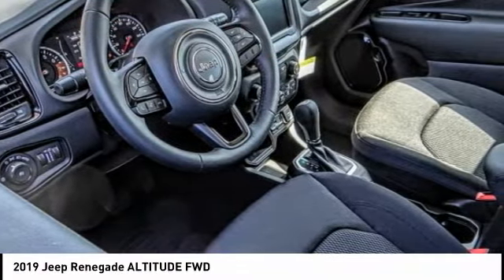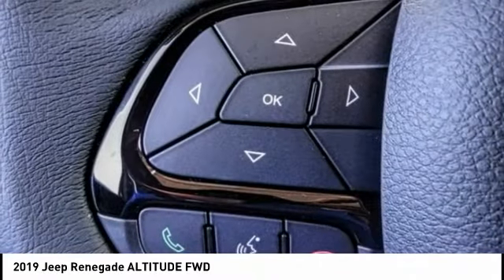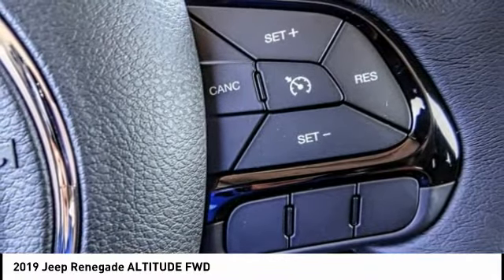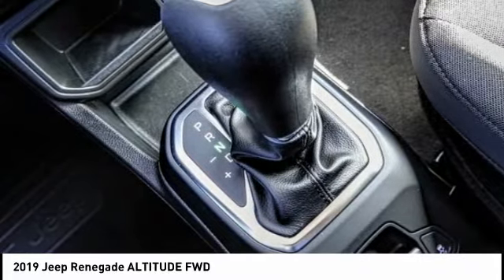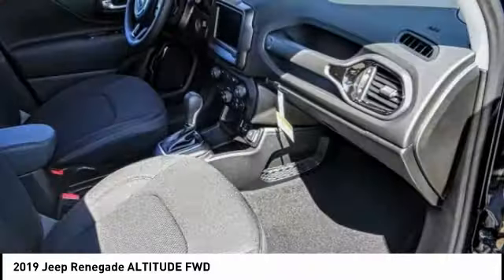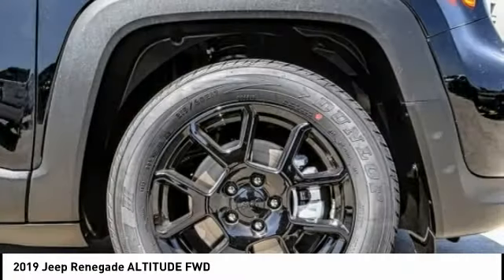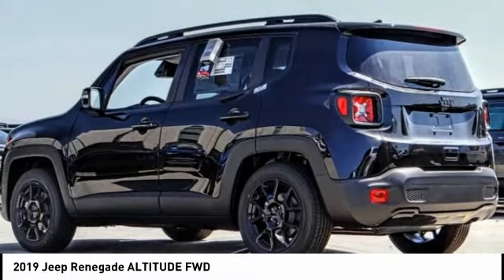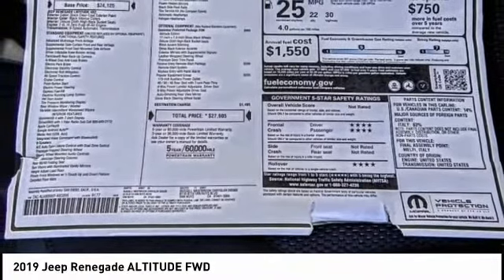2019 Jeep Renegade VAN NUYS LOS ANGELES SAN FERNANDO VALENCIA CANOGA PARK JR192064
2019 Jeep Renegade ALTITUDE FWD

RUSSELL WESTBROOK CHRYSLER DODGE JEEP RAM PROUDLY SERVICING VAN NUYS, LOS ANGELES, SAN FERNANDO, VALENCIA, CANOGA PARK, & SURROUNDING SOUTHERN CALIFORNIA LOCATIONS. THIS BLACK 2019 Jeep RENEGADE IS EQUIPPED WITH A 2.4L I4, AUTOMATIC TRANSMISSION, AND RECEIVES AN ESTIMATED 22 City/30 Hwy MPG. CONTACT RUSSELL WESTBROOK CHRYSLER DODGE JEEP RAM OF VAN NUYS TO SCHEDULE A TEST DRIVE AND TAKE THIS 2019 Jeep RENEGADE HOME TODAY, OR VISIT OUR SHOWROOM CONVENIENTLY LOCATED AT 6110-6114 VAN NUYS BLVD VAN NUYS, CA 91401. STOCK #: JR192064 | 2019 Jeep Renegade Altitude FWD AIR CONDITIONING POWER WINDOWS ALLOY WHEELS 2019 Jeep RENEGADE ALTITUDE FWD 22/30 City/Highway MPG FWD $1,380 off MSRP! Russell Westbrook Chrysler Dodge Jeep Ram of Van Nuys is driven and focused to ensure the highest customer satisfaction. A team above all, but above all a team. STOCK #: JR192064 | VIN: ZACNJABB9KPK63895 | 2019 Jeep Renegade Altitude FWD AIR CONDITIONING POWER WINDOWS ALLOY WHEELS Russell Westbrook CDJR of Van Nuys